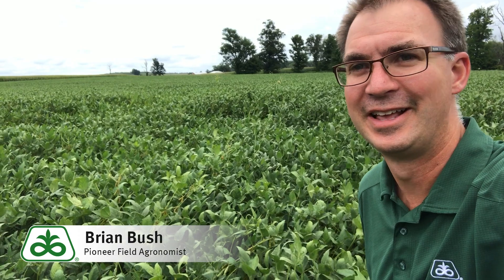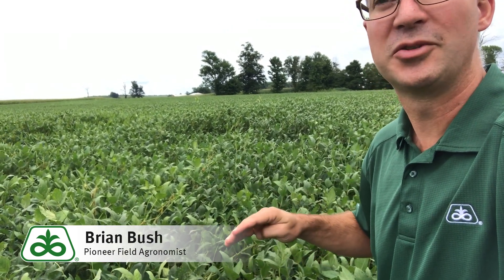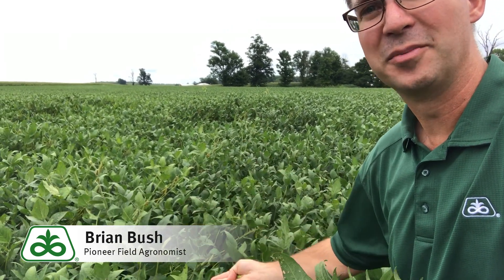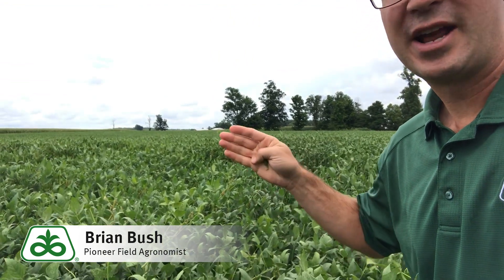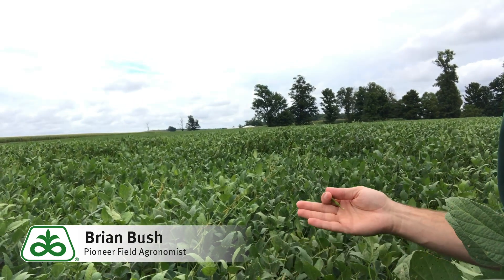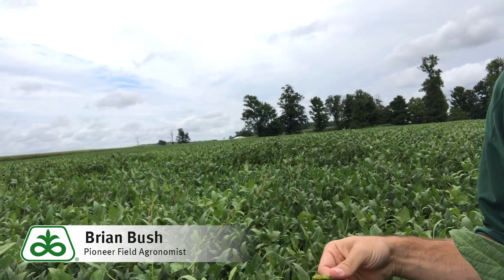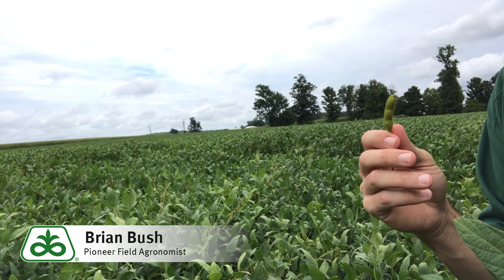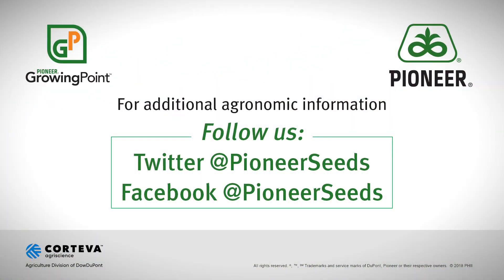Late Season Soybean Lodging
Pioneer Field Agronomist Brian Bush explains the causes of soybean lodging and how that will affect your yields. The later soybeans lodge, the lower the impact on yield should be.